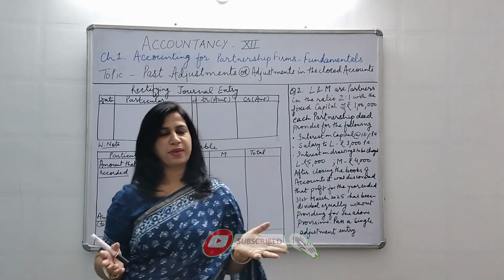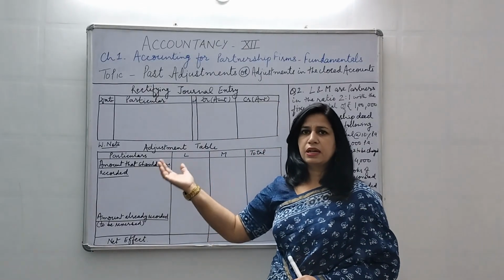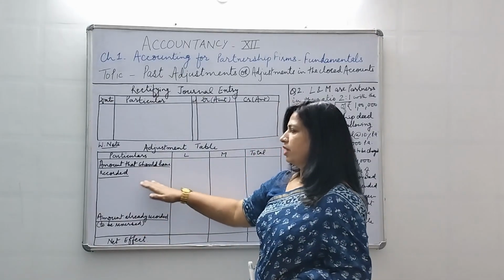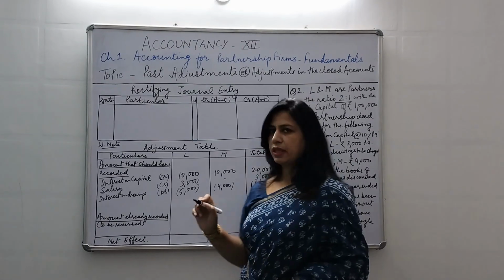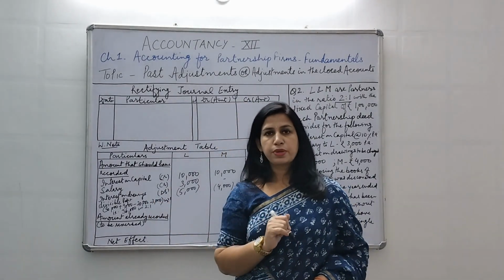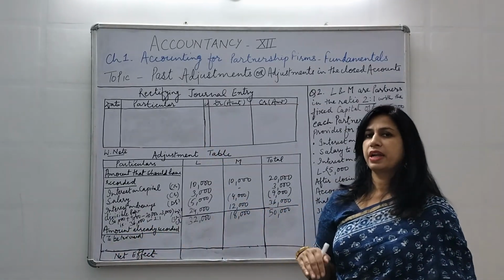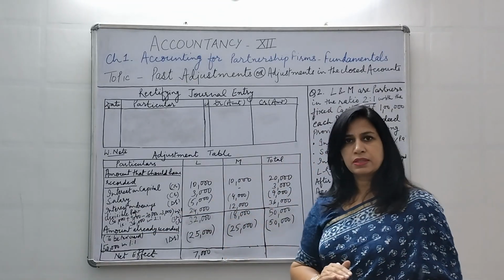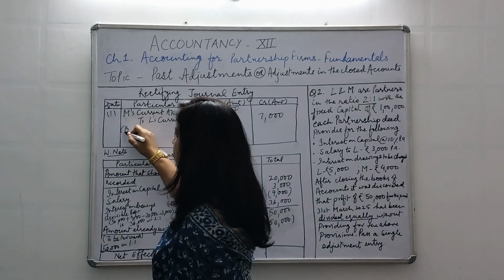PAST ADJUSTMENTS | PART 02 | MORE OMISSION PROBLEMS | CLASS 12TH ACCOUNTANCY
PAST ADJUSTMENTS | FUNDAMENTALS OF PARTNERSHIP class 12 (2025)

Chapter 1 : Accounting for Partnership Firms - Fundamentals
Topic : Past Adjustments PART 2
Question explained : More than one Omission problem
By Seema Shukla

Connect us on INSTAGRAM 🔗 : ame_accountancy_made_easy

Hope that this video helps in your preperation ,
best regards ,
Seema shukla.